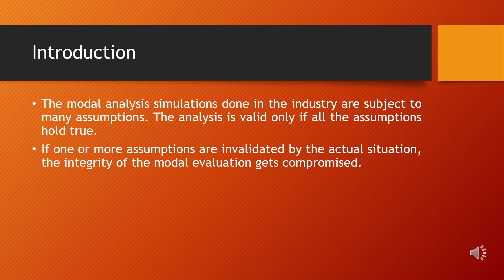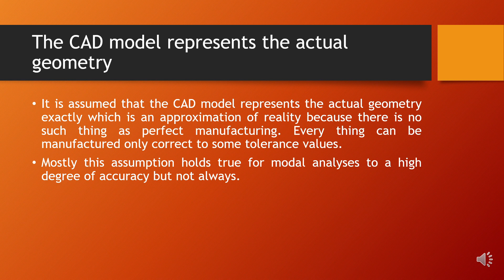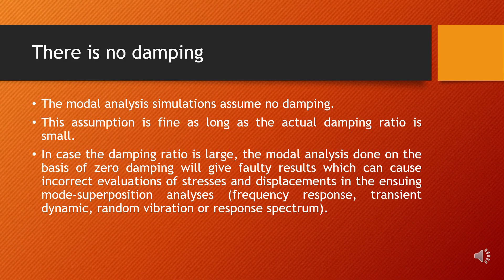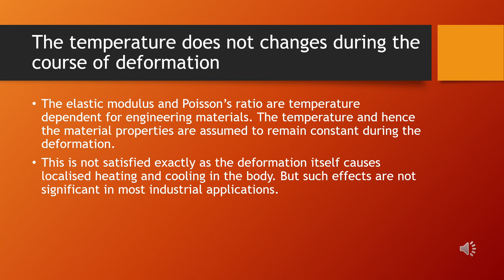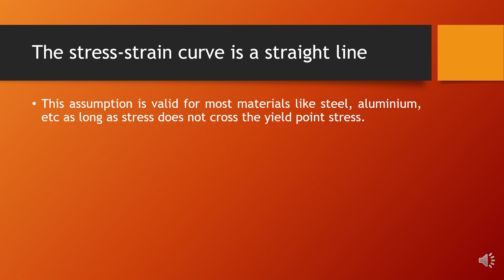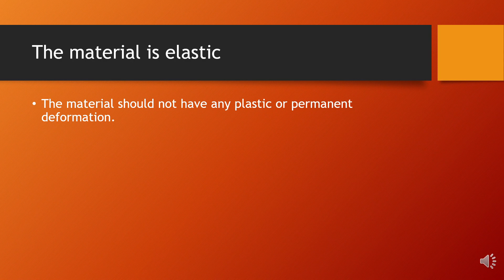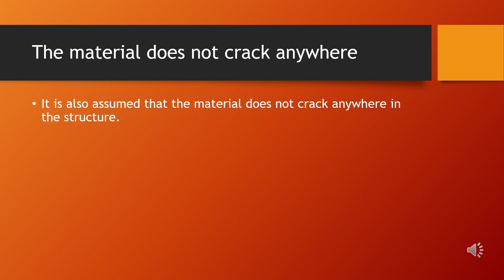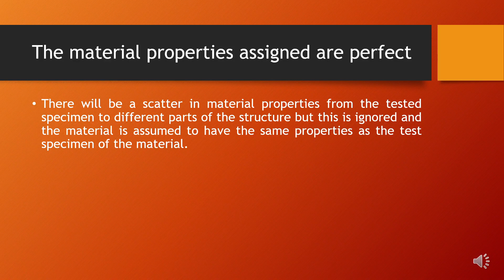Interview questions with answers for stress analysis - part3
In this video, I talk about an interview question with its detailed answer. This is about the underlying assumptions made in performing modal analysis simulations.